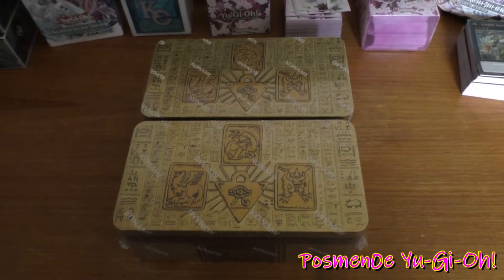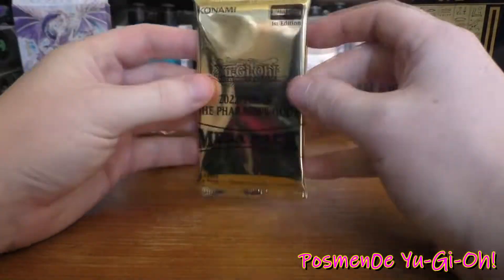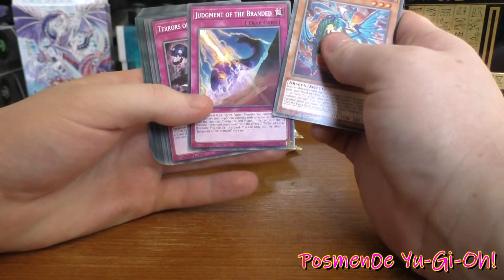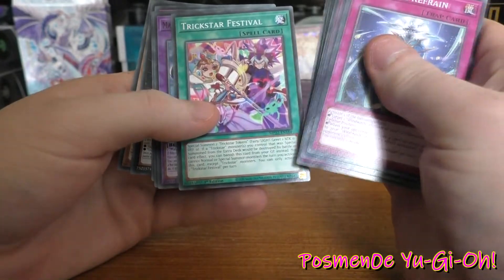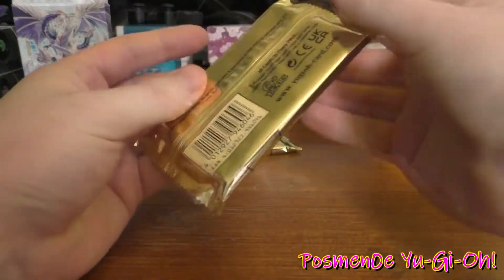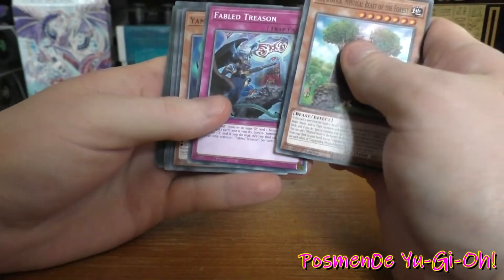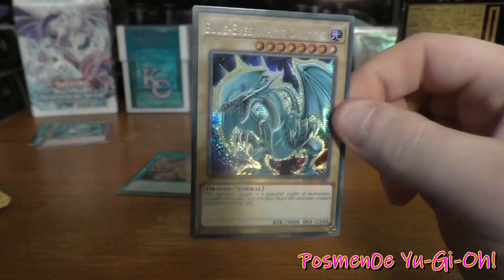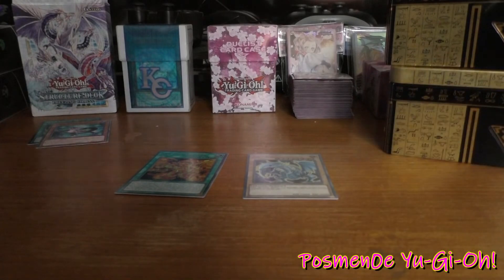Opening 2022 Tin of The Pharaohs Gods